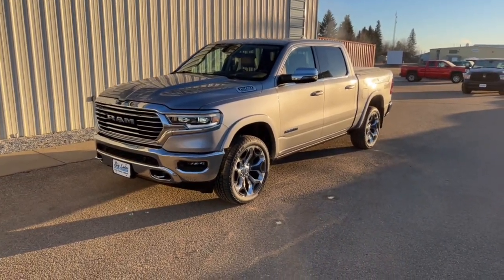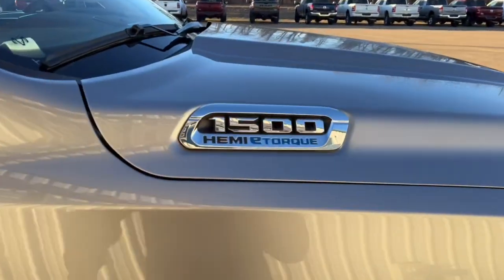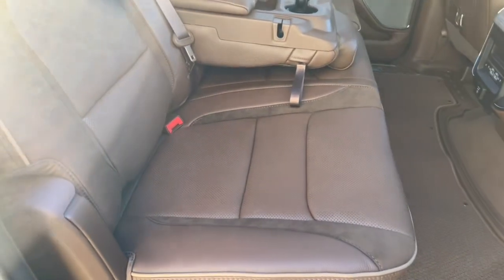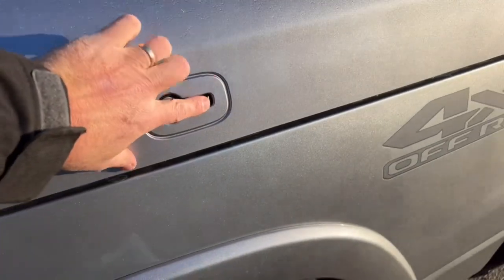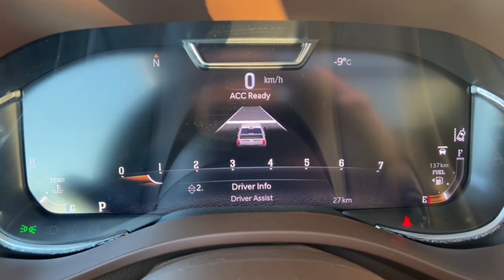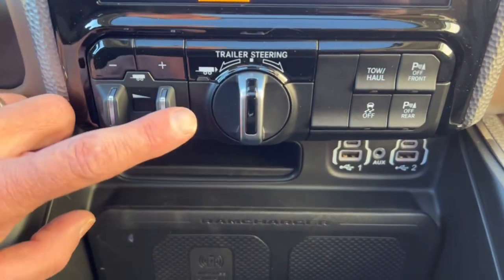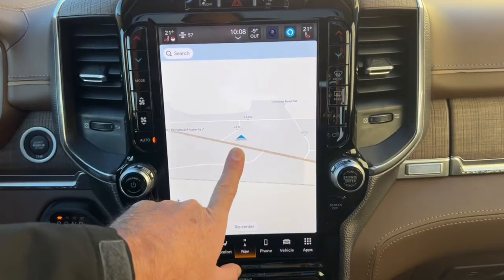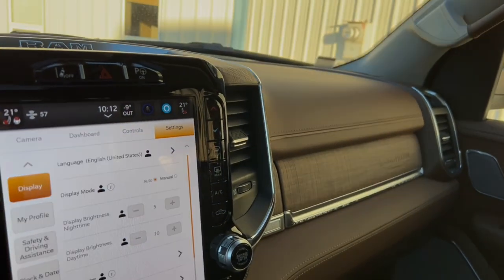New 2024 Ram 1500 Limited Longhorn, stk 151317, for sale in High Prairie, Alberta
New 2024 Ram 1500 Limited Longhorn Southfork Edition @BigLakesDodge

Unique SouthFork Edition interior, power running boards, multi function split gate tailgate, Ram box’s, hitch, panoramic sunroof, 22 inch rims, 125 litre fuel tank, bed liner, cargo divider, heads up display, adaptive cruise, 19 speaker harman kardon sound system, skid plate package, raised ride height, trailer reverse guidance with dash mounted steering control, e locking rear differential.

They don’t get any nicer than this.  If you want the best then here it is.

Big Lakes Dodge
High Prairie Alberta